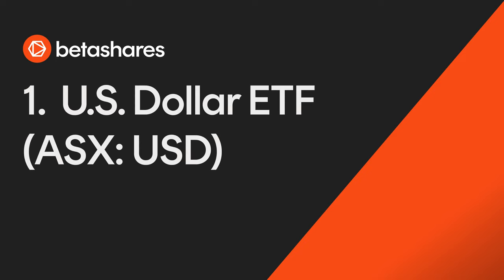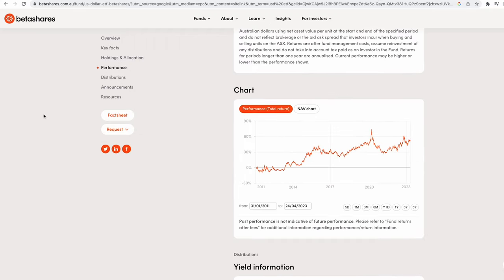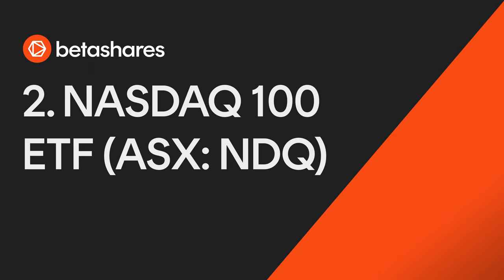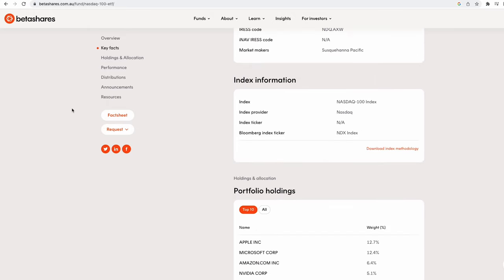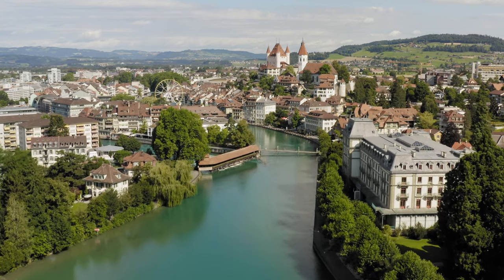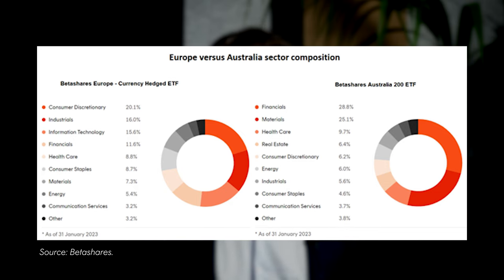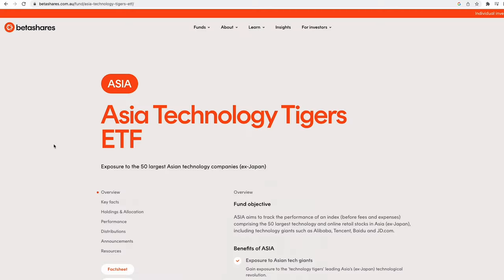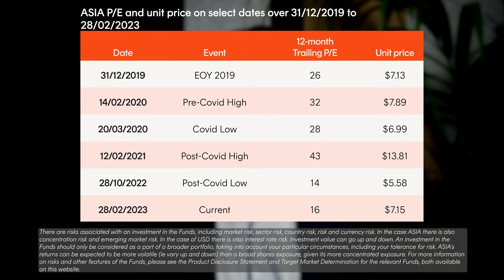4 international ETFs for Aussie investors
Australians are known for their love of travel and passion for discovering hidden gems and iconic landmarks around the world.

Just as discovering new places can provide different perspectives, investing in different countries can offer exposure to themes, industries and companies that may not be available on the local sharemarket. However, many investors in Australia tend to have a ‘home bias’, preferring domestic assets over foreign ones.

In this video, Pat explores four ETFs that can help Australian investors reduce their home bias and diversify their portfolios.